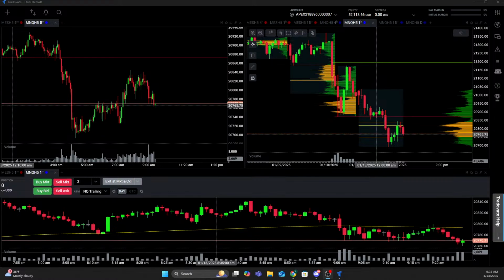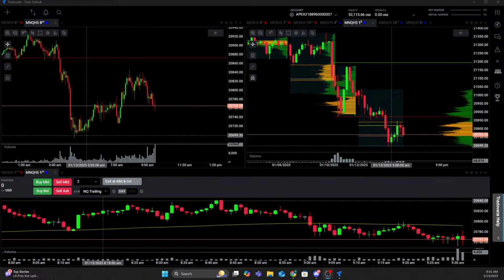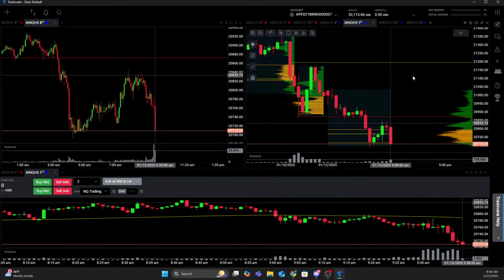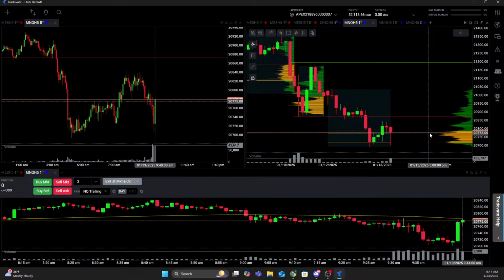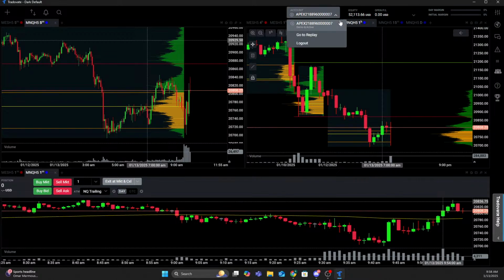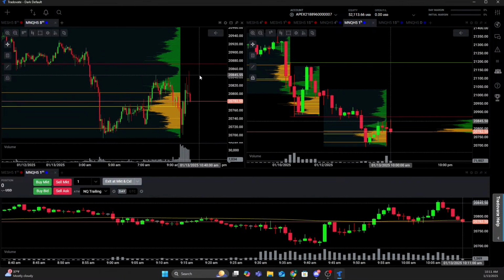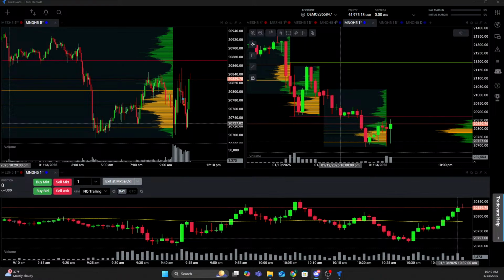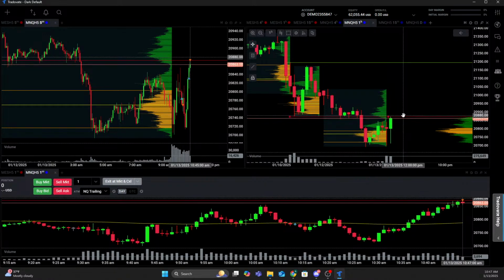LIVE - Day Trading Futures 1/13/2024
Join me as I day trade futures on /MNQ & /MES and try to get funded!